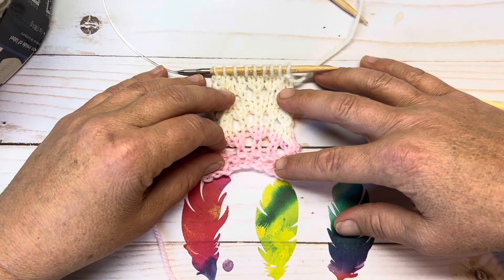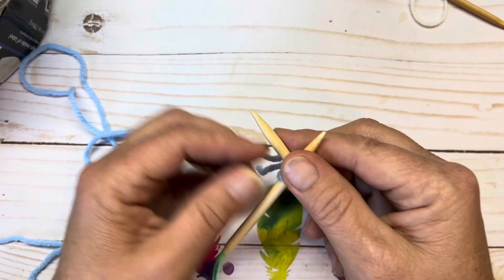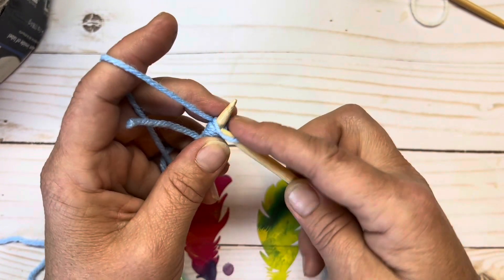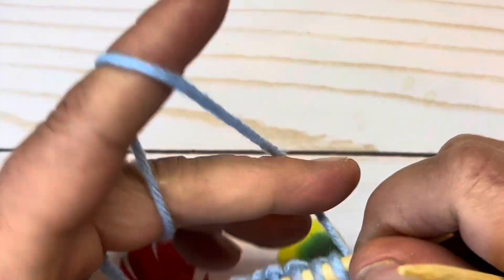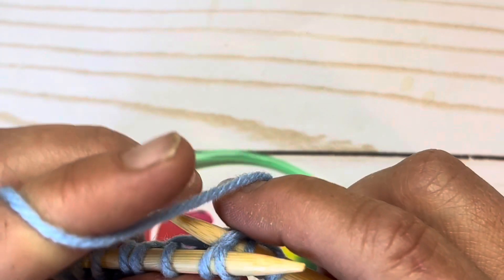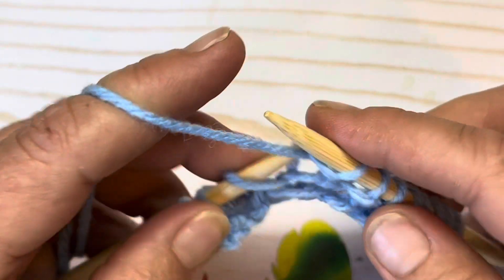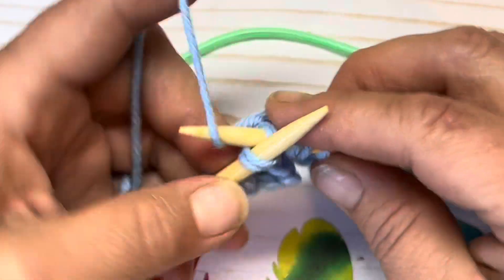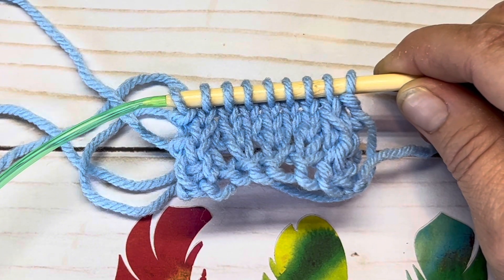Knit // How to Knit the Swiss Fan Stitch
Set Up row WS
K1 P7  K1
Row 1 RS
P1 SSK (YO K1 ) 3 times  YO K2TOG P1  11 STS
Row 2
K1 P9 K1
Row 3
P1 SSK K5 K2TOG P1  9 STS
Row 4
K1 P7 K1
 Repeat rows 1-4

100% of all donations will be applied to / and used for my YouTube channel. It will help with giveaways, shipping cost, products for reviews, & products for all future tutorials.